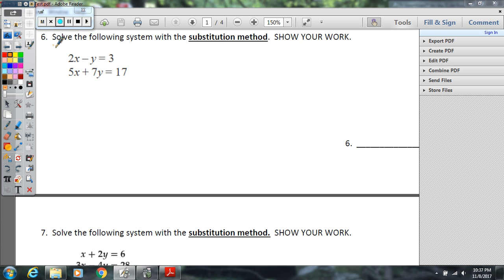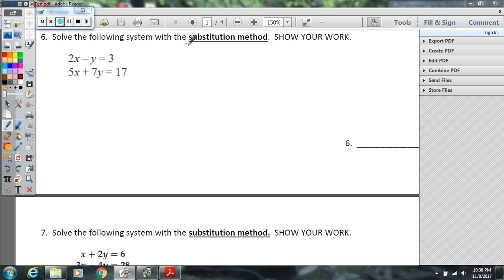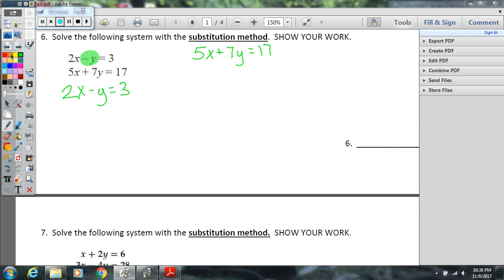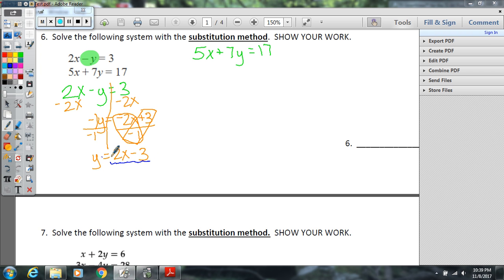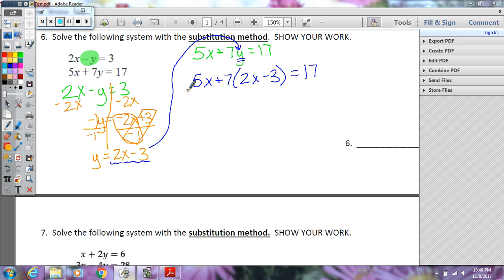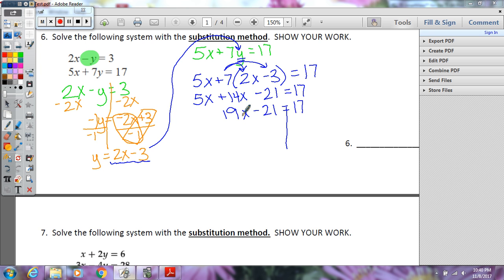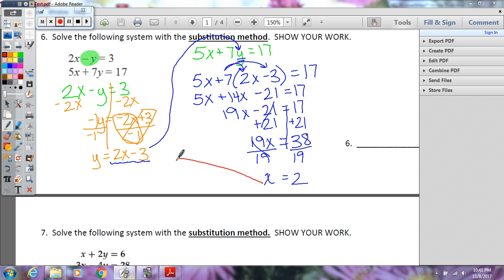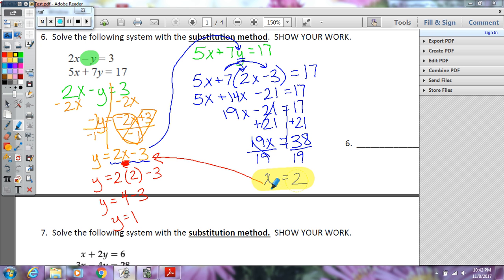#6 Ch 3 Practice Test